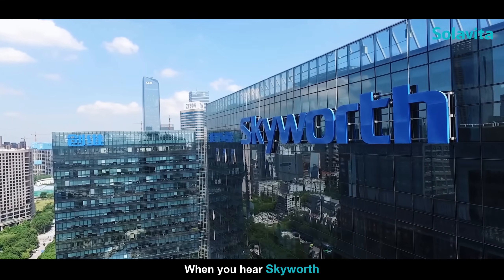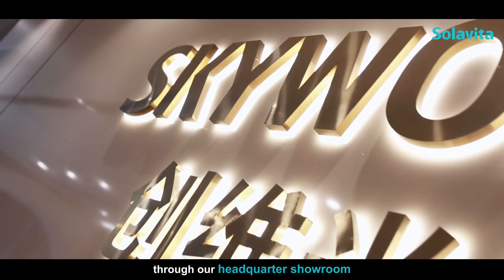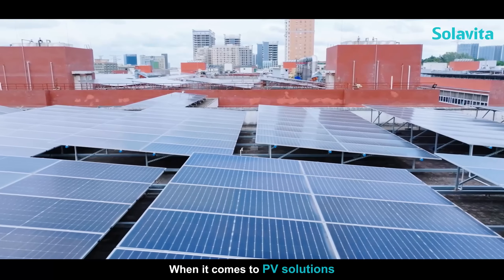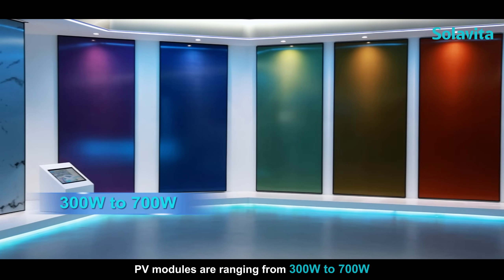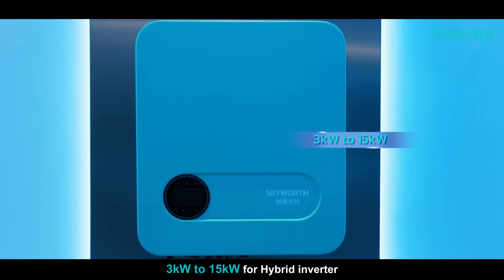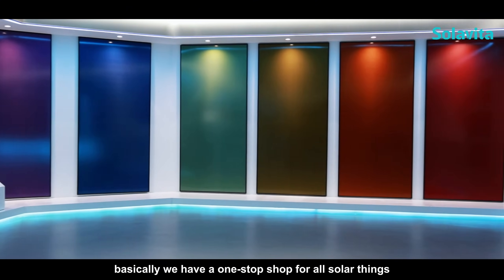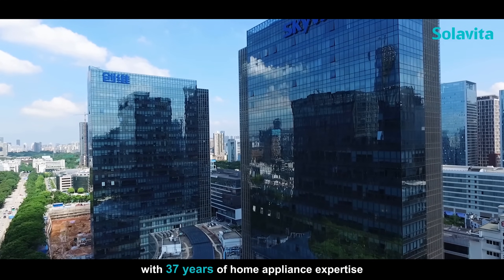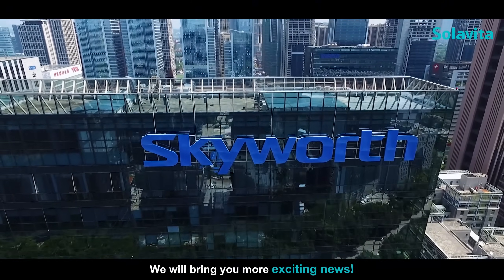Solavita Talk EP 12: Skyworth PV (Solavita) Headquarter & Showroom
🏡 Welcome to the Skyworth PV (Solavita) headquarter & showroom! ☀️

Step into a space where innovation meets sustainability! Our showroom is designed to showcase cutting-edge solar and energy storage solutions, offering a firsthand experience of how Solavita (Skyworth) is shaping the future of renewable energy.

From high-performance inverters to smart energy management systems, explore how we bring efficiency, reliability, and intelligence to every home and business.🌍⚡